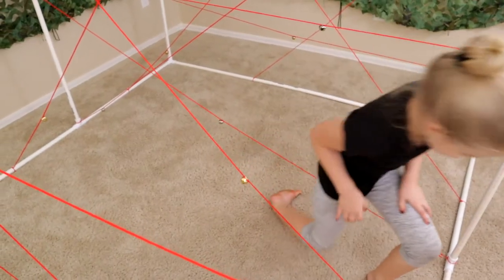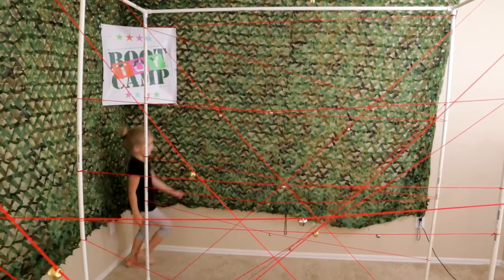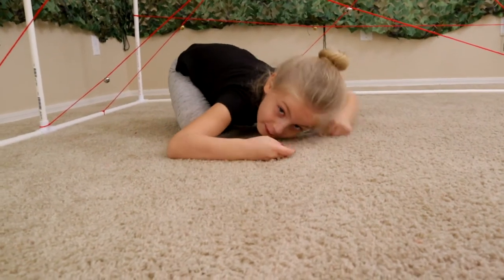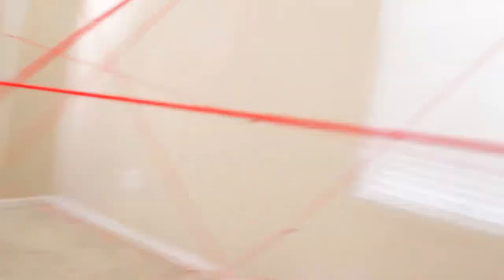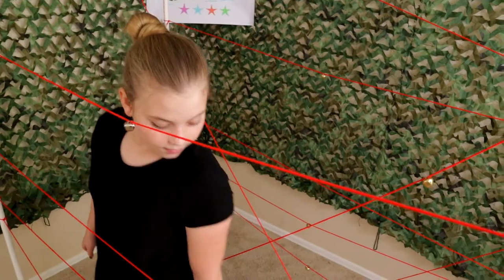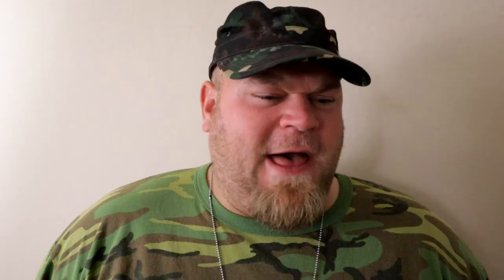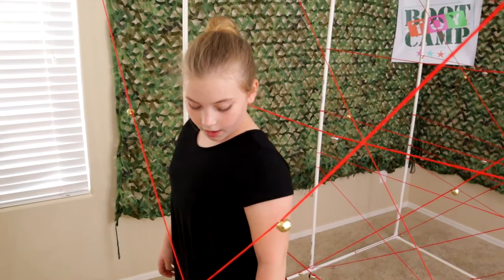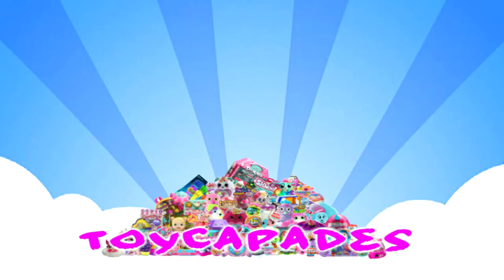PRETEND LASER WIRE SILLY SPY GAME @ TOY BOOT CAMP!!!!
Today is our last toy training session with Sergeant Toy!!! We are playing a spy game today where we have to practice going through a pretend laser wire simulation so we can rescue the Scruff A Luvs Snow Pal!!! Do you think we can do it? Watch and see!

Don't miss our awesome series finale!

Welcome to Toy Capades, where we have wild crazy adventures with toys!